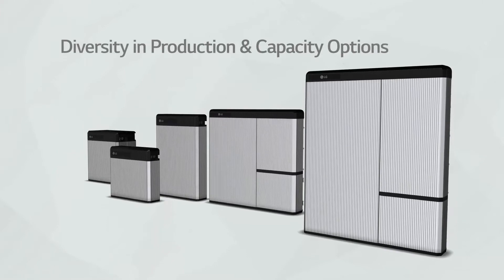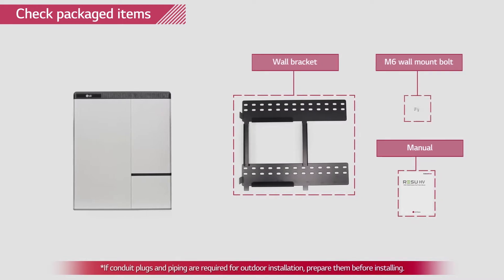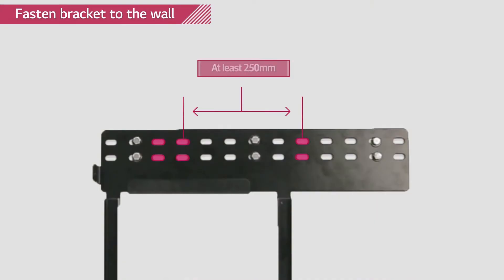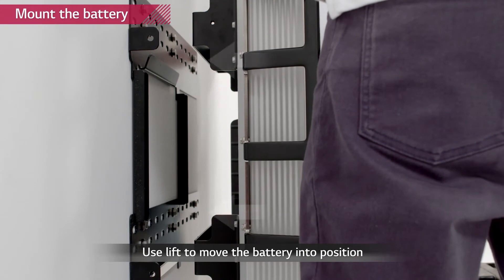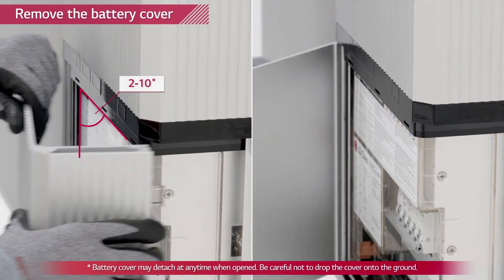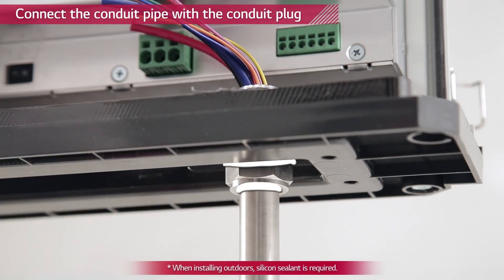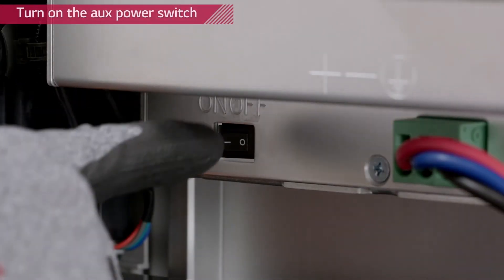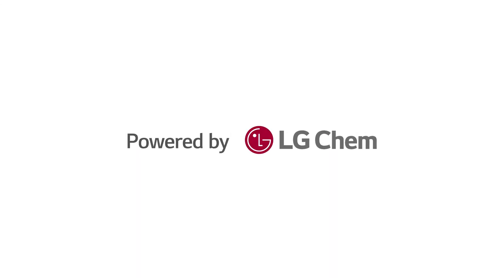LG Chem Home Battery RESU 400V Gen2 Installation Video (RESU7H/RESU10H) 2020 update ver.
LG Chem Home Battery RESU 400V Gen2 Installation Video (RESU7H/RESU10H) 2020ver.